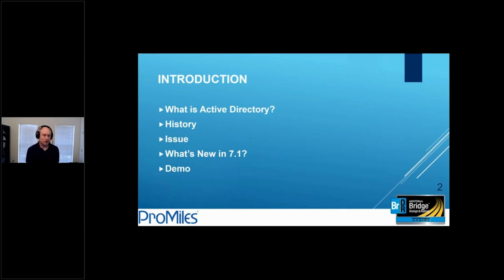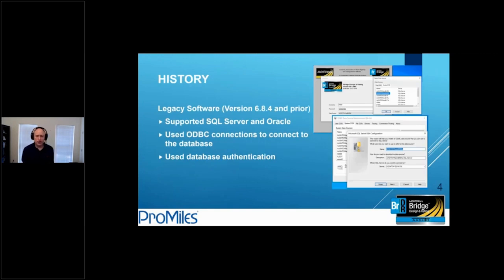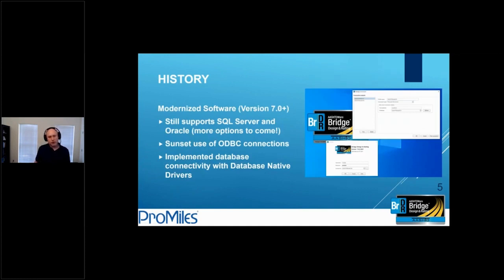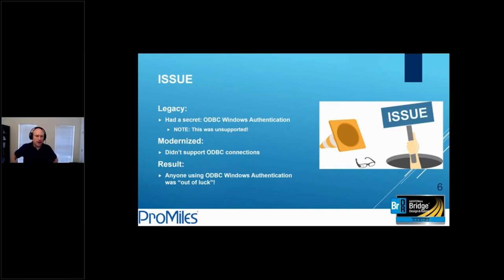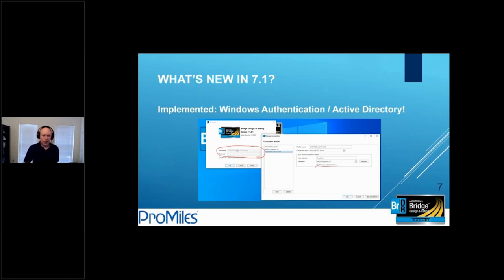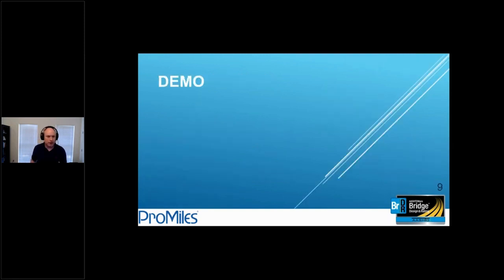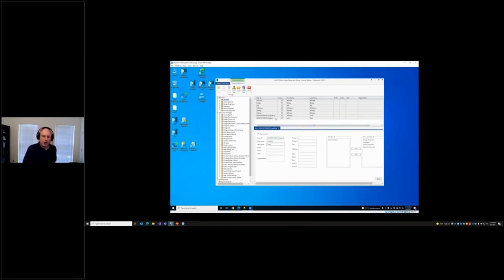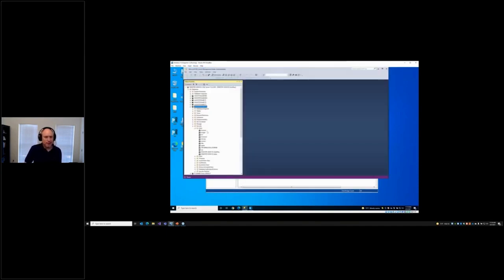Geoffrey Trees - User Login With Active Directory